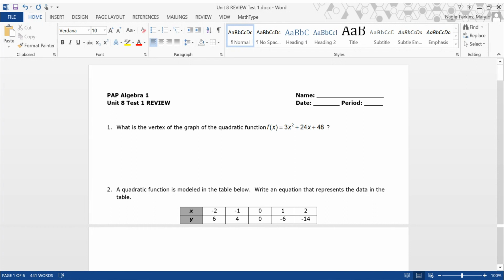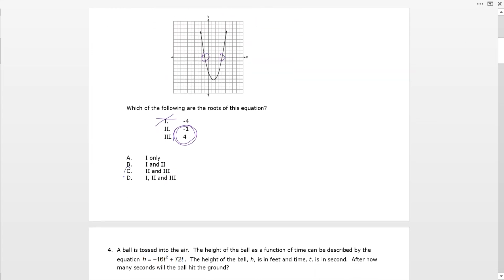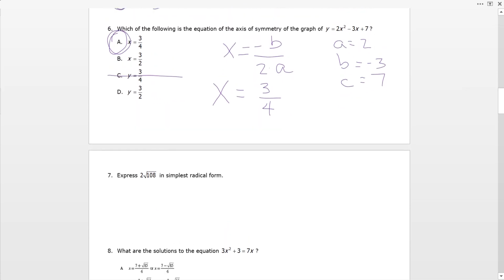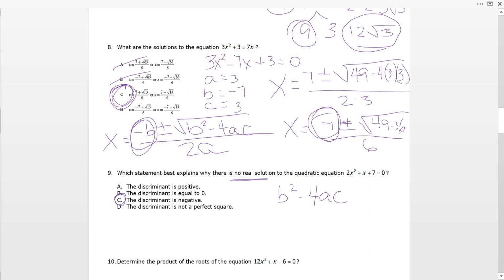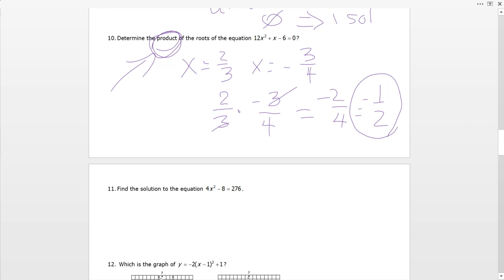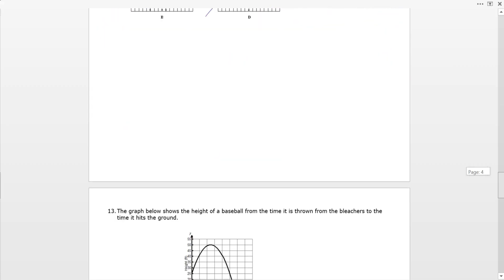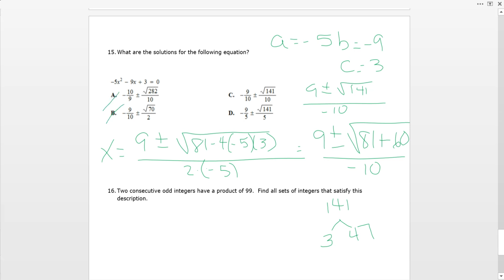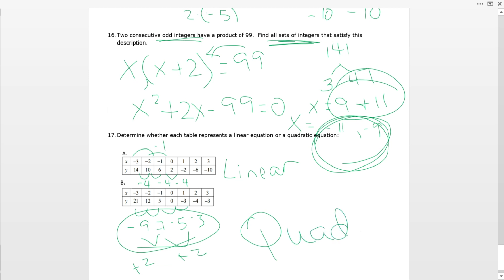Unit 8 REVIEW for test